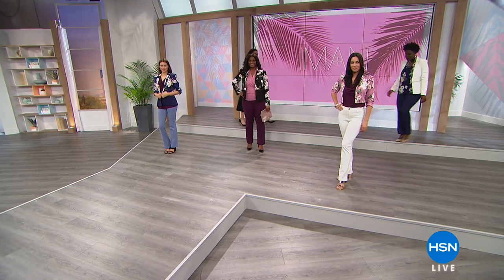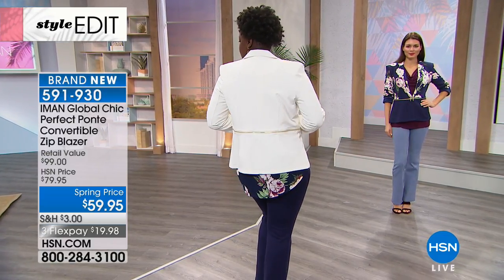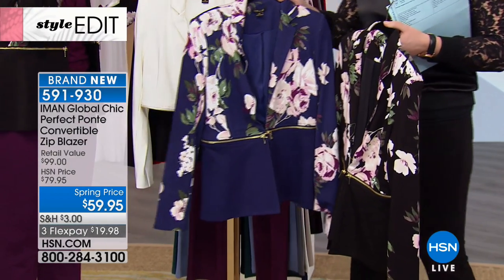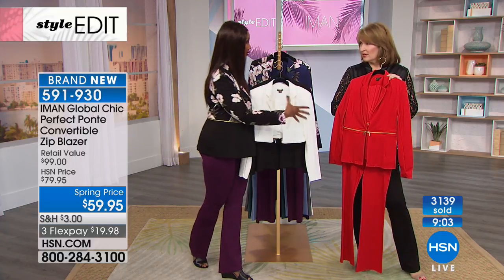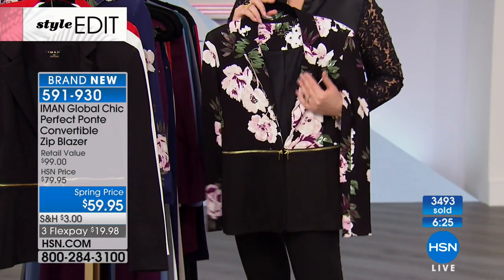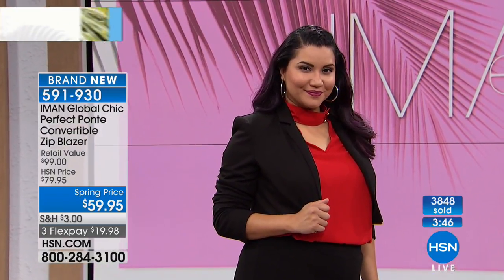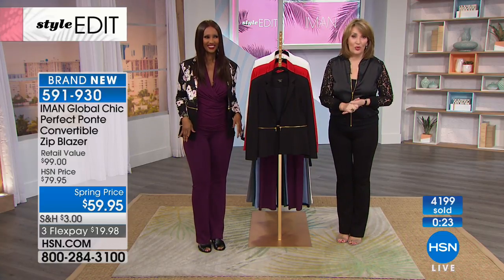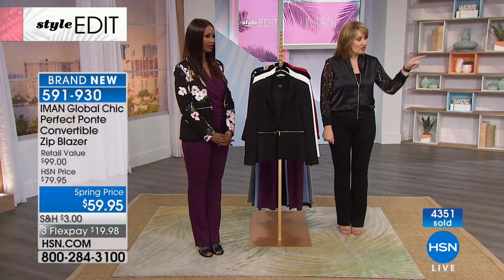IMAN Global Chic Perfect Ponte Convertible Zip Blazer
For a fashionable and comfortable alternative to denim, this 2in1 ponte blazer is ideal. The flattering silhouette is perfect for all body...